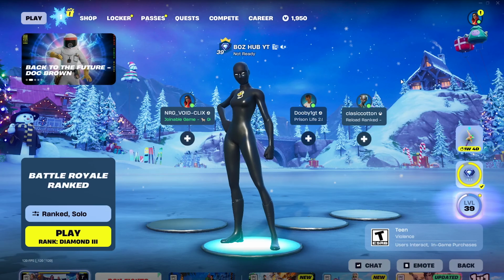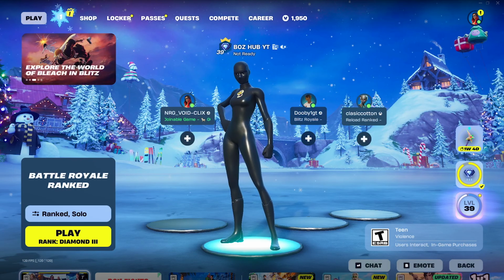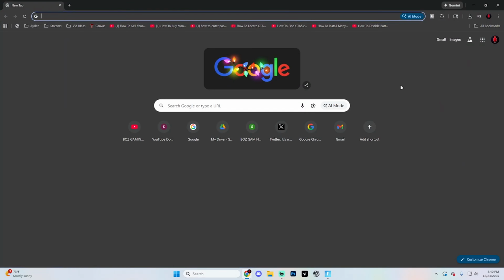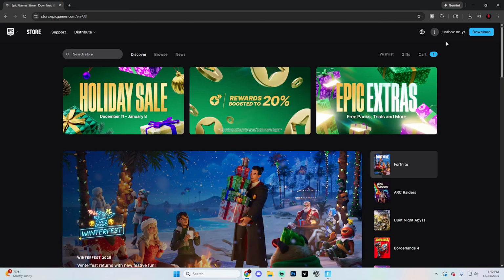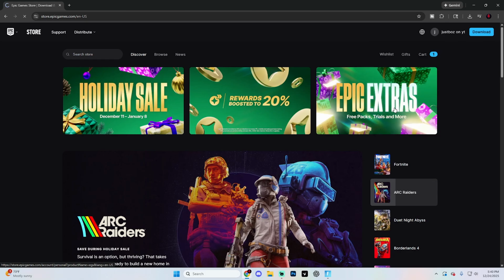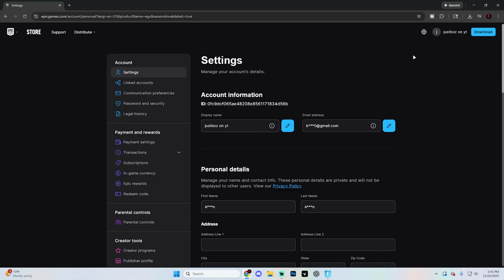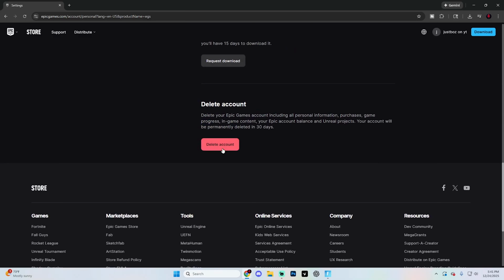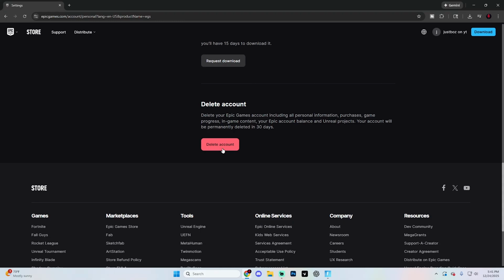How To Delete Fortnite Account - Full Guide